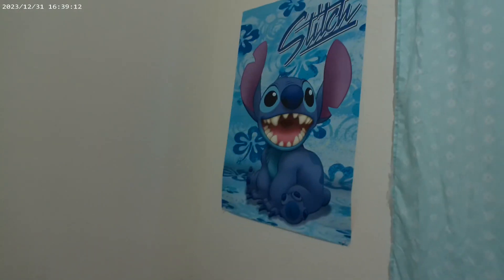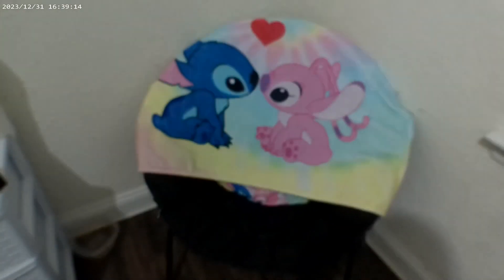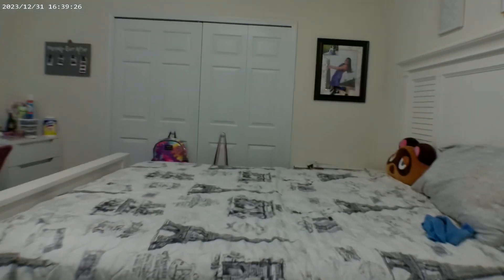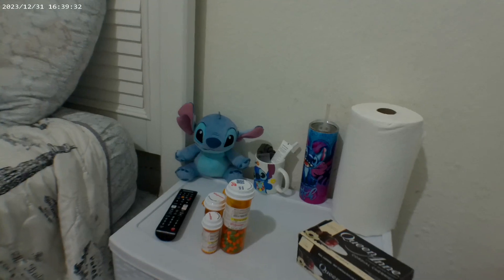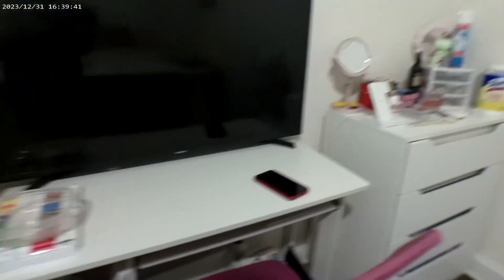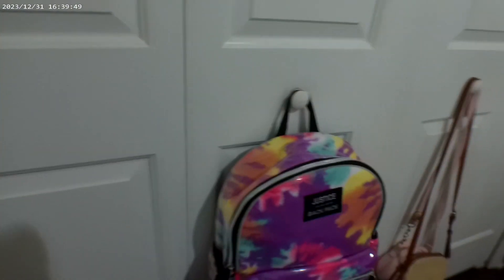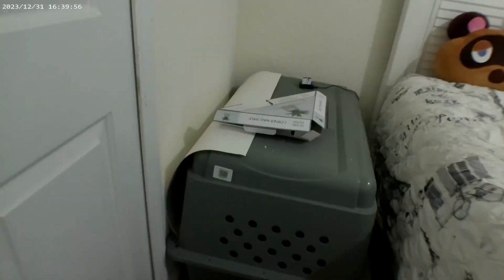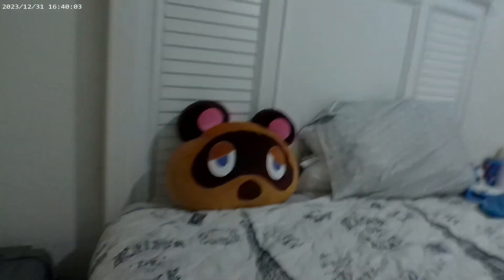Room tour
Hey guys!!!  I hope you have enjoyed my video if you you did pls

I will see you guys on my next video bye!!!